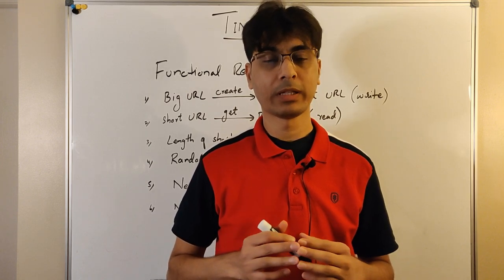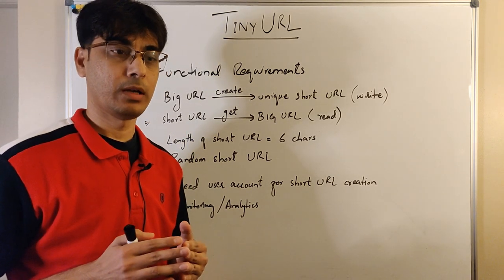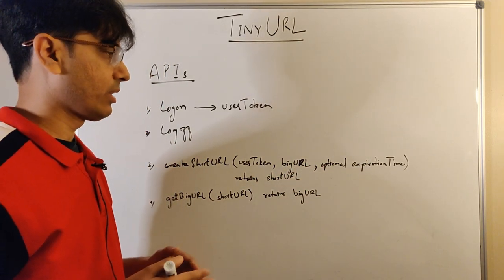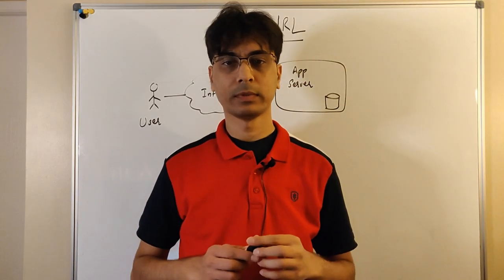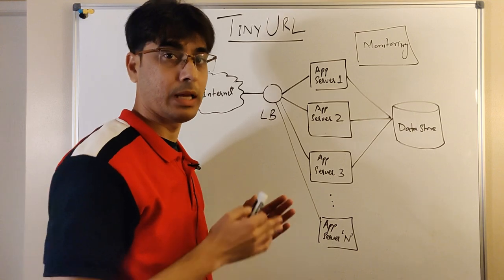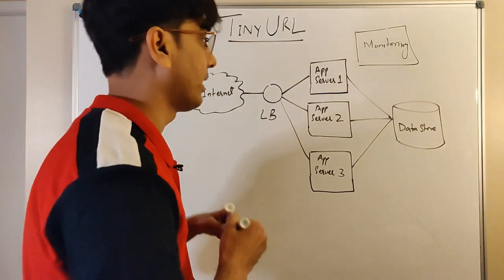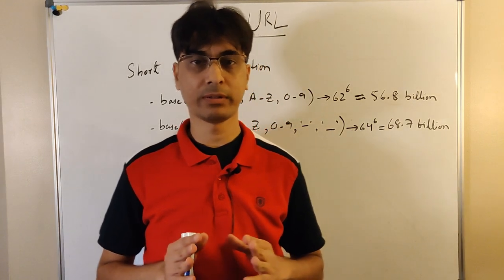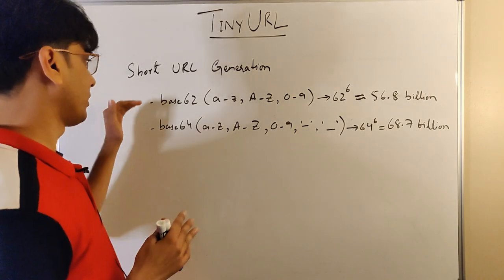System Design Interview Question - TinyURL System Design | URL shortner System Design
TinyURL System Design: This video is about distributed system design of TinyURL service. In this video, I am discussing how to design a URL shortening service like TinyURL or Bitly.

00:00 - Introduction
00:20 - Functional Requirements for TinyURL Service Design
04:05 - Non-Functional Requirements for TinyURL Service Design
06:45 - Application Programming Interface (API) Design
09:20 - Simple High level Design of TinyURL Service
11:20 - Detail Distributed System Design of TinyURL Service
25:30 - Discussion on how to generate a unique Tiny URL
40:30 - Database schema and discussion on read/write transactions
45:10 - Deletion of expired short URLs
47:10 - Conclusion

Distributed System Design Interviews Bible | Best online resource for System Design Interview Preparation is now online.

if you like to get notified about new course chapters getting added or when we will start another round of mock interviews and you want to participate in mock interviews or any other updates. I will also take your suggestions there about the course and the channel.

This is a distributed system design interview question which is frequently asked in Facebook, Google, Microsoft, Netflix, Amazon SystemDesign ComputerProgramming Interview etc.